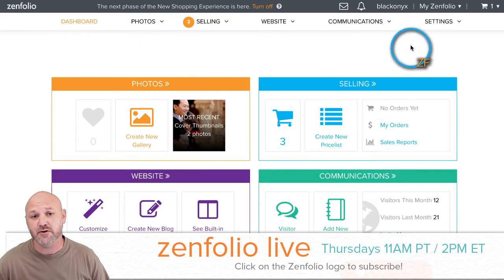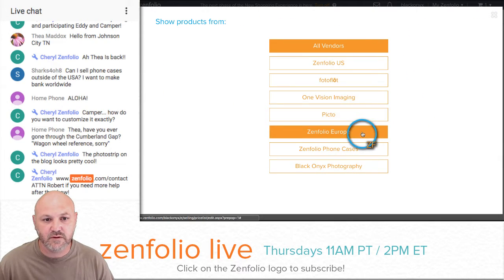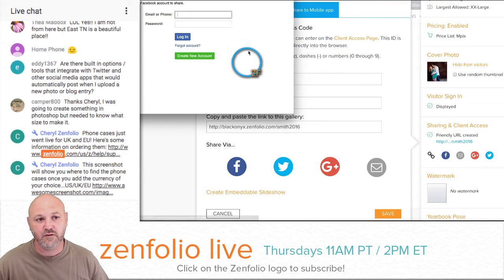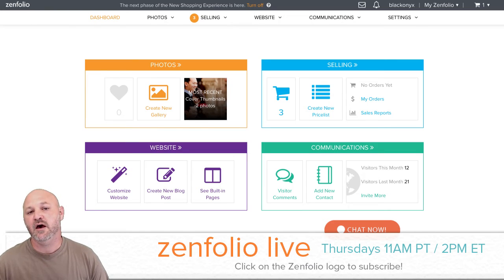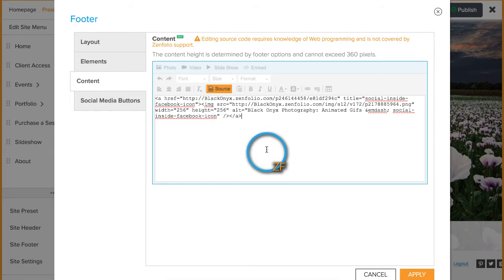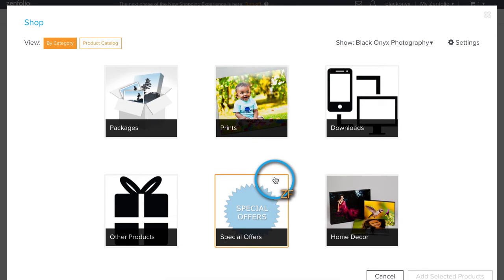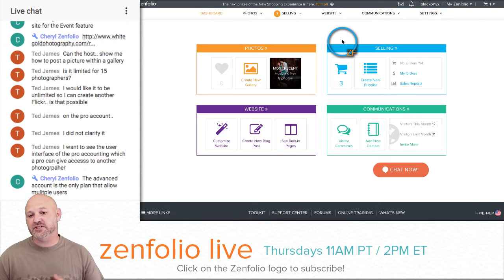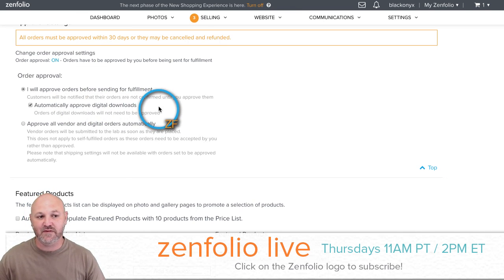Zenfolio Live April 20th 2017 - Free Client Marketing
See below for Topics and Time Stamps!!

Skip Intro 5:12

Free Client Marketing 5:45

Blog Banner Customization - 8:46

Selling phone Cases Internationally - 14:16   Yes you can sell phone case internationally, in United States, Canada, the UK and Europe

Questions for next week - 16:03

Keeping a gallery public, but preventing search engines to index it - 16:38

Access Control - 19:13

Sharing on Social Media - 21:38

Email Variables - 24:!8

Homepage SEO - 29:53

Putting images in the footer - 35:11

Coffee Slurp - 40:00

Get your logo printed on your prints - 40:14

Selling Videos - 45:14

Keywording photos in Zenfolio - 45:25

Advanced Account Features - 50:12

Uploading to an existing gallery - 53:46

Talking about the Favorites feature - 58:22

Take the survey please! - 1:01:36

Order Approval and Digital Products - 1:02:40